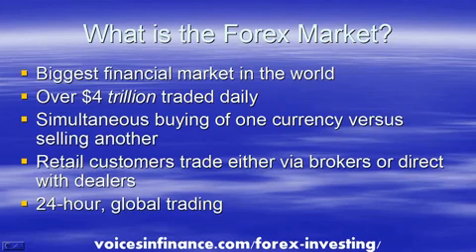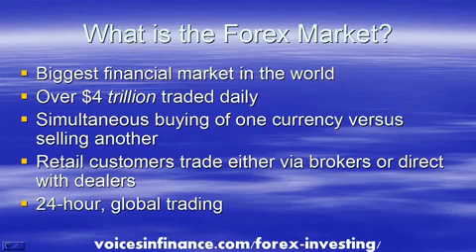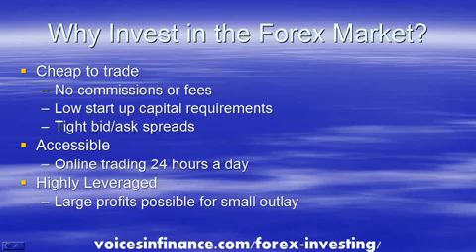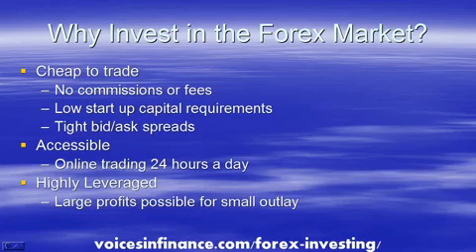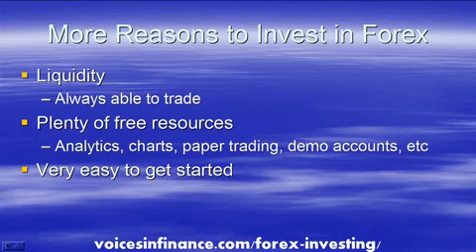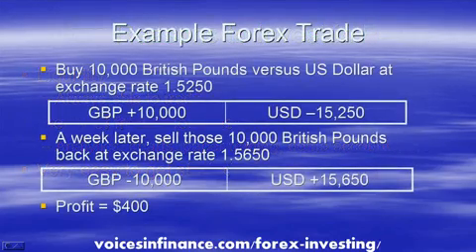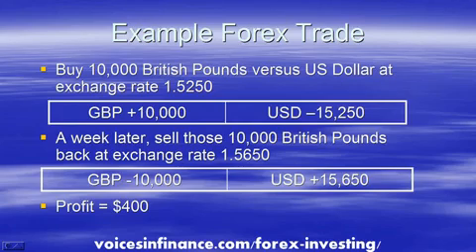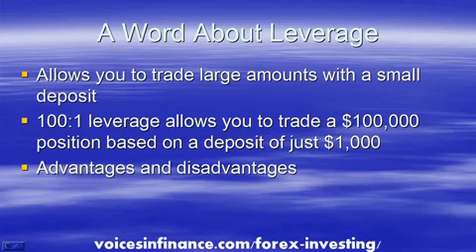Forex Trading for Beginners 2015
Guide to Forex Investing for Beginners